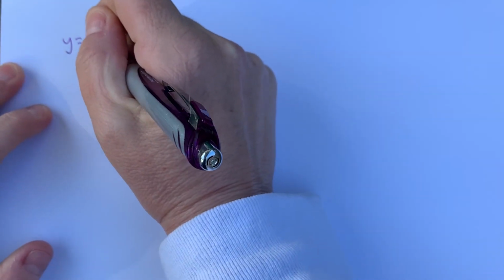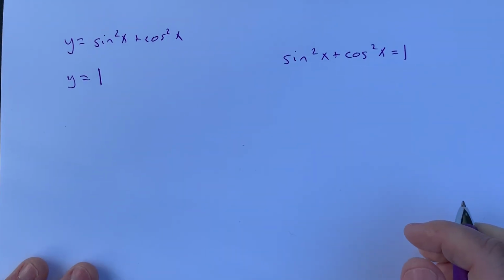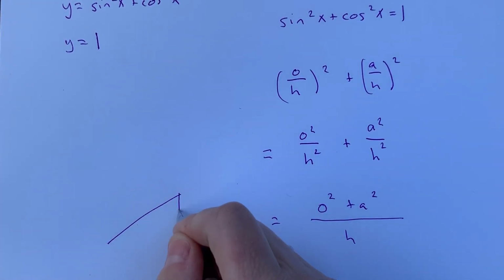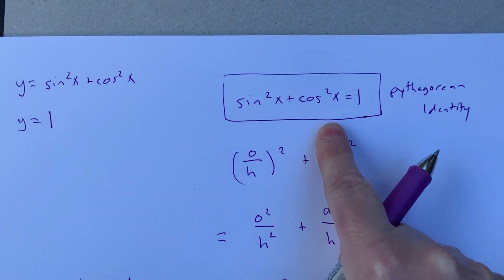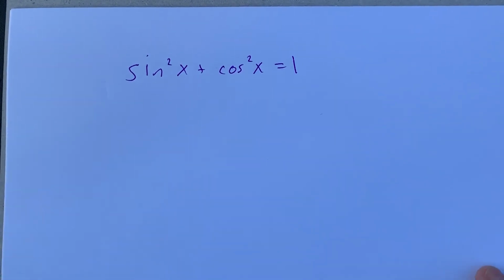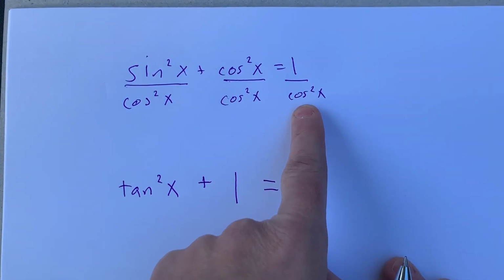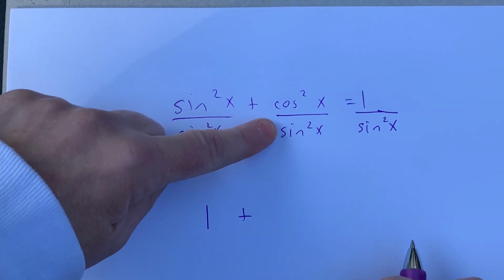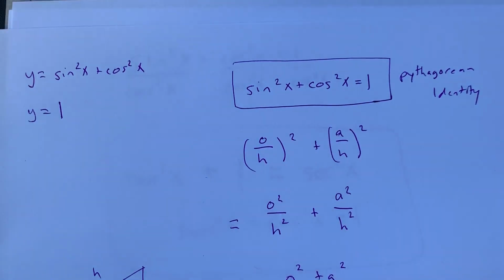Pch April 14: pyth trig ids